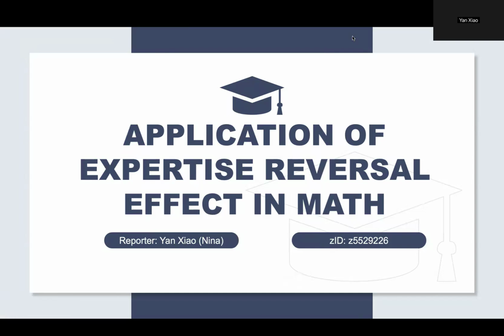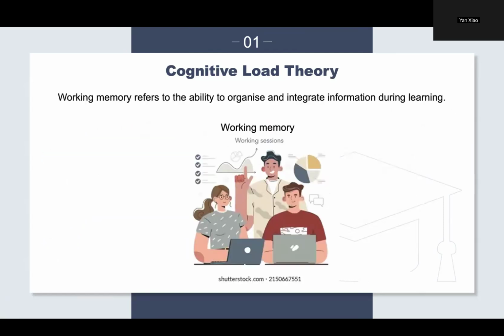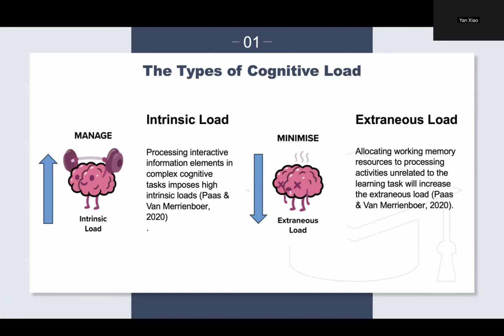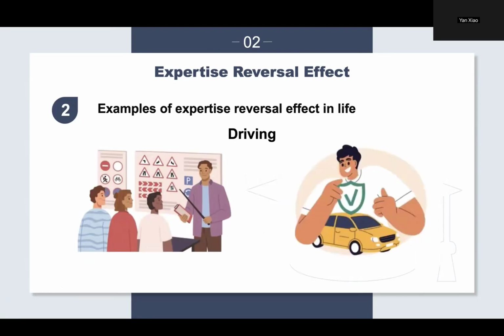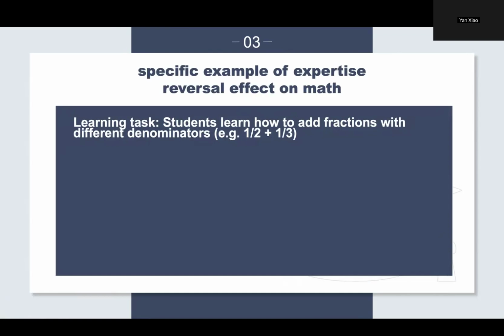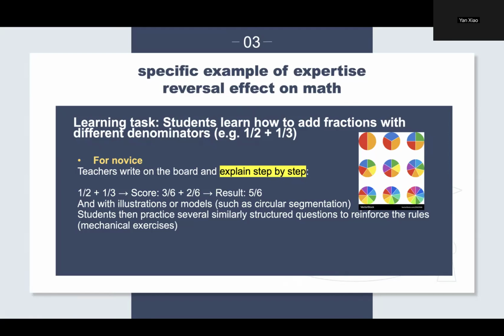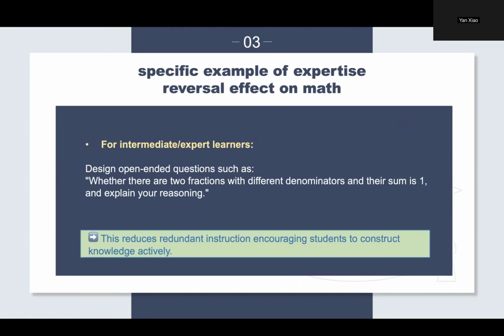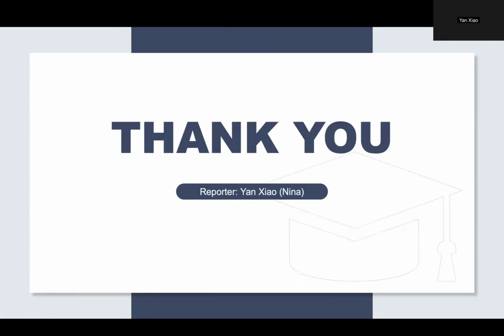cognitive load theory and expertise reversal effect